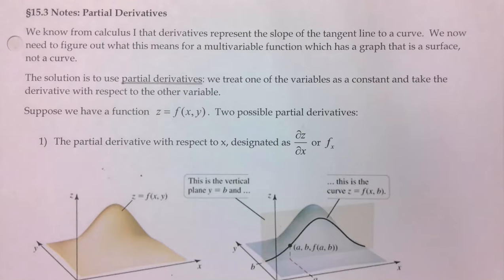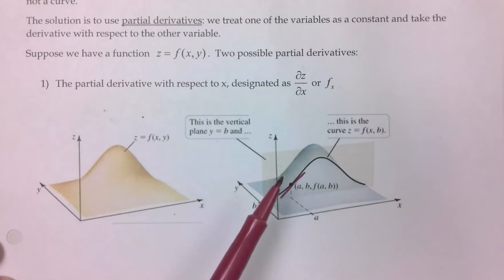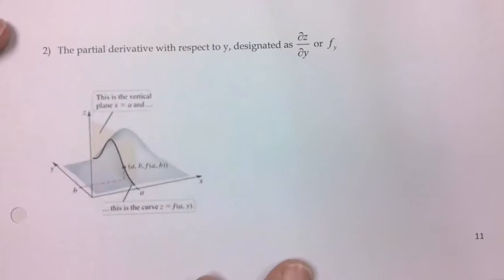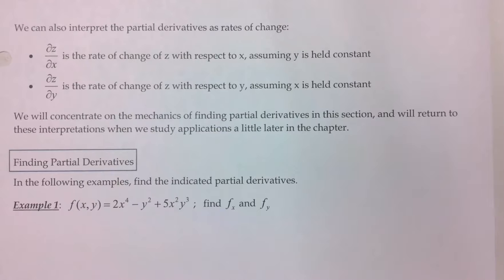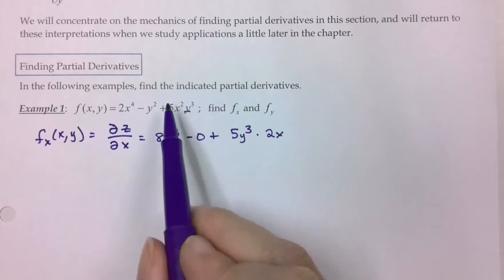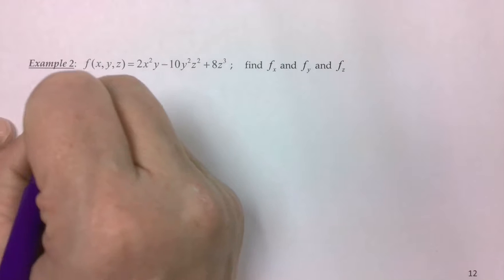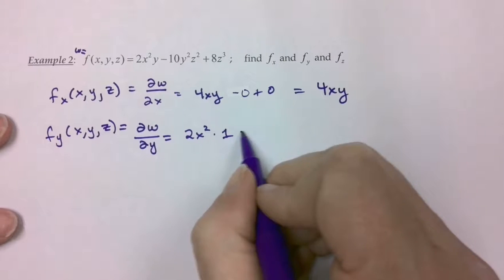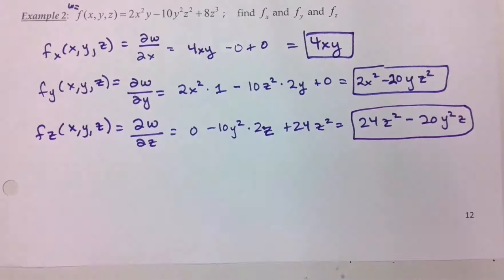MAT 251 15.3 (2e 12.4) Part 1 (FA19)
Finding Partial Derivatives - Part 1